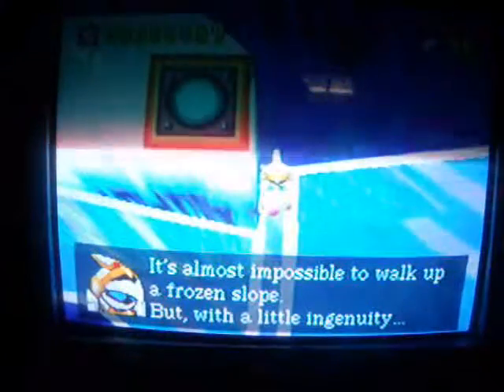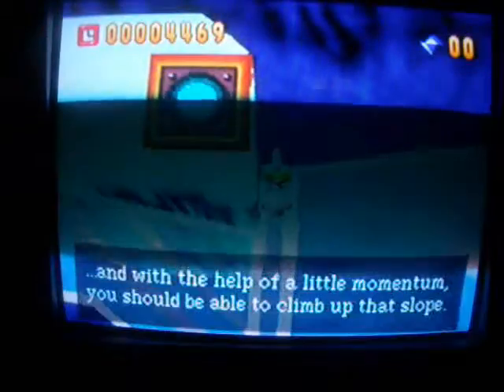bomberman 64 walking on thin ice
Okay here's the next part this Is a very short stage and can be done very quickly the cards how ever are a little risky to get as you will see in the video other then that there really isn't much else to say about this stage.